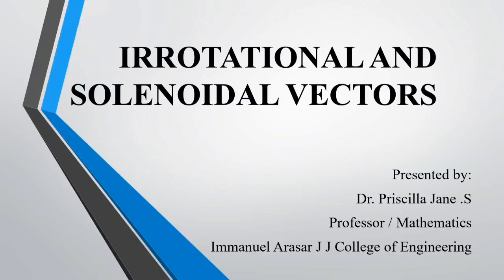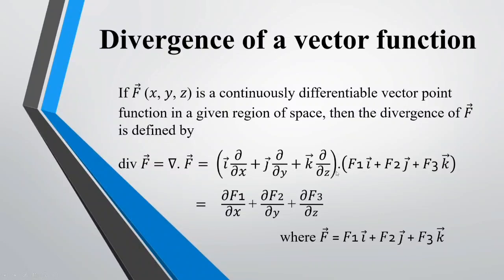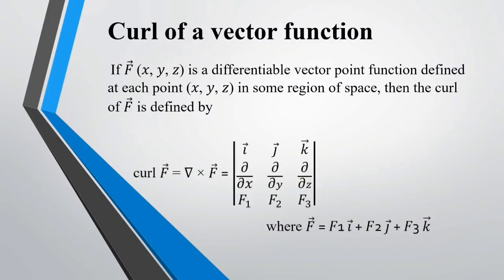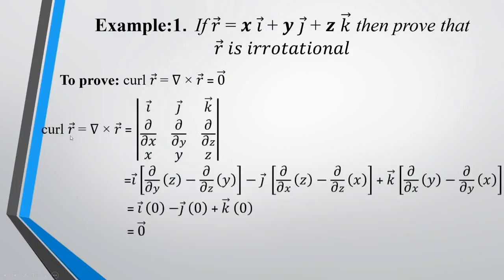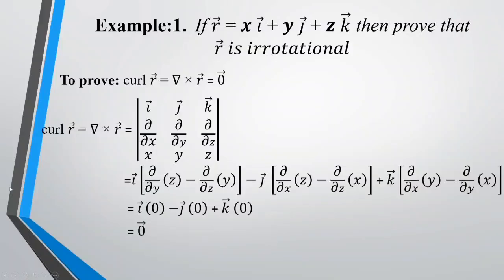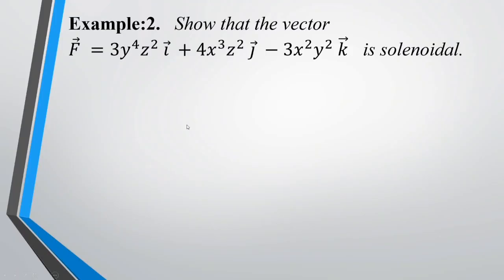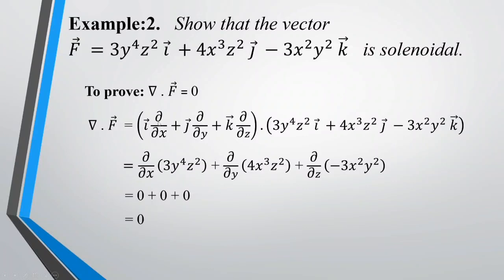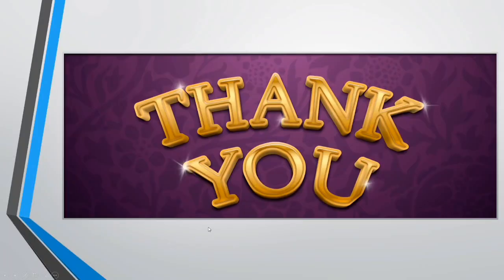Irrotational and Solenoidal vectors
Dr.Priscilla Jane/S&H